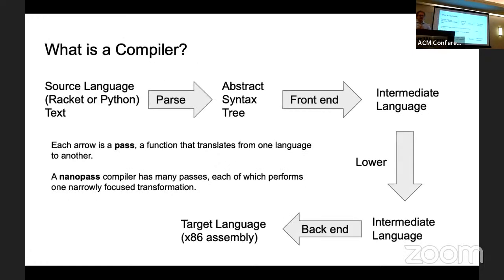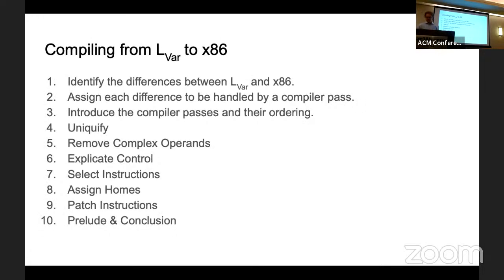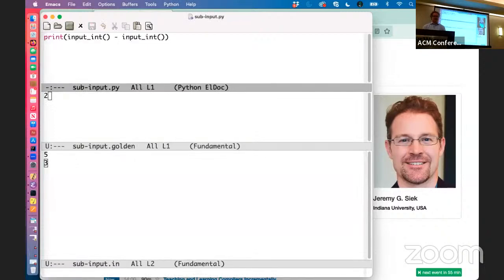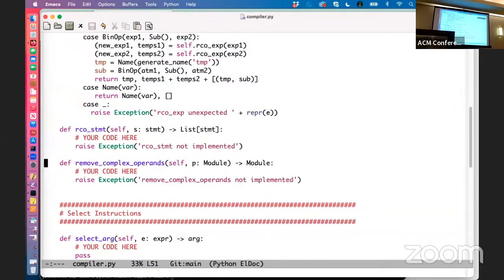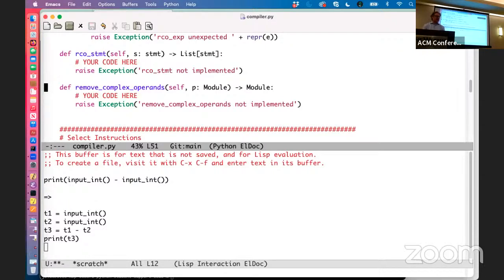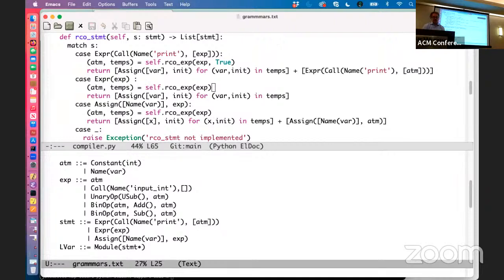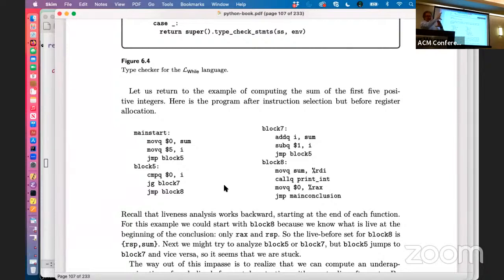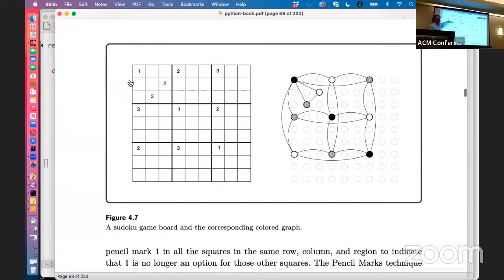[ICFP’23] St. Helens